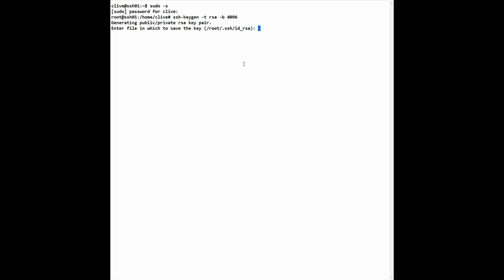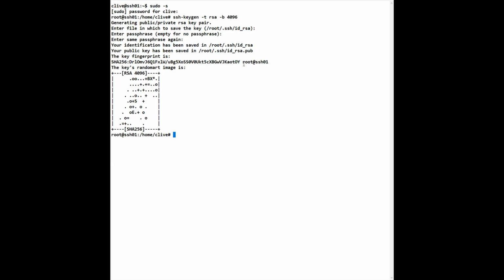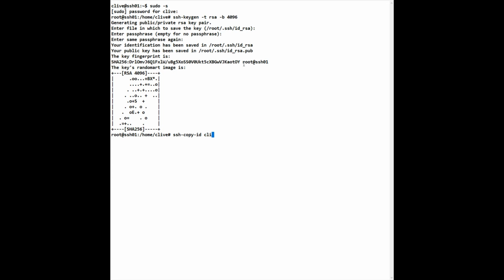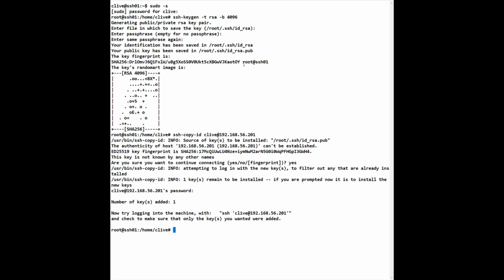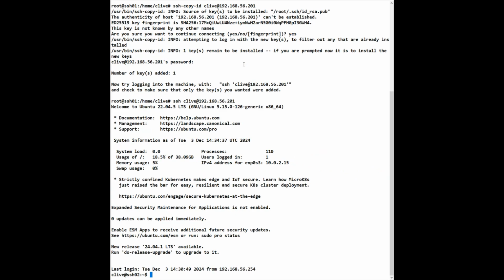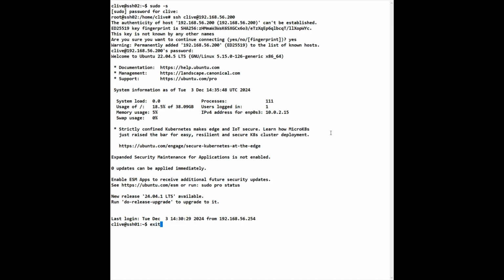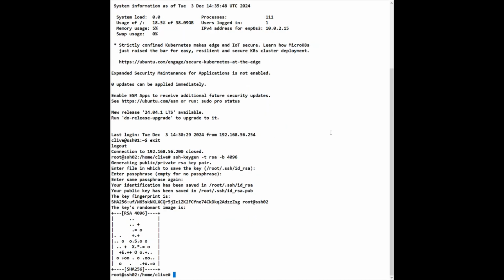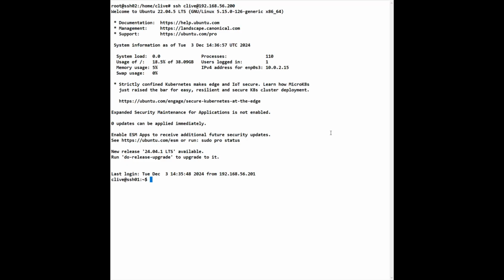The best Passwordless SSH tutorial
In this lesson we utilise Ubuntu 22.04LTS on VirtualBox.
We show you how to create passwordless SSH access between systems. This can be particularly useful when you are using automation tools or scripting.

00:00 - Introduction
00:11 - Like and Subscribe
00:43 - Video explanation
01:29 - Sudo login
01:55 - Generate SSH key pair - system 1
02:48 - Copy key to remote system - system 1
04:07 - Test passwordless SSH access from system 1 to system 2
05:22 - Generate SSH key pair - system 2
05:52 - Copy key to remote system - system 2
06:18 - Test passwordless SSH access from system 2 to system 1
06:43 - Conclusion and subscribe

If there is any specific content that you would like covered then please let me know.